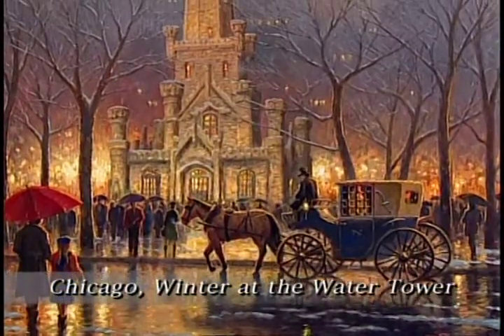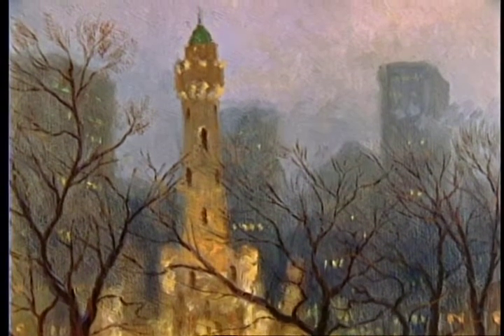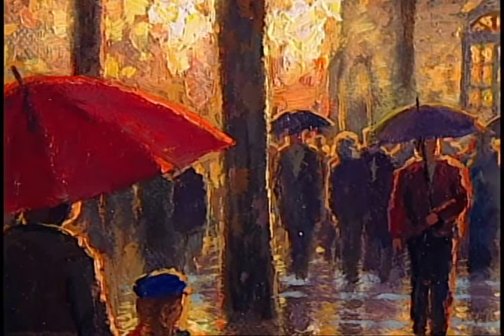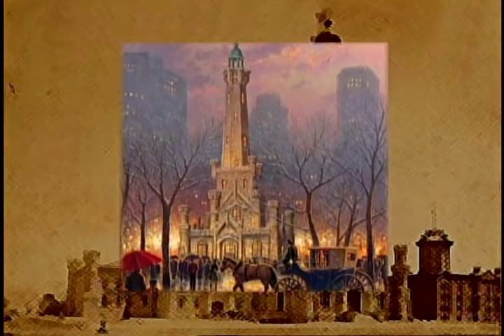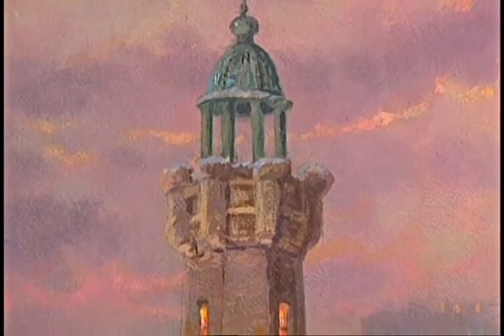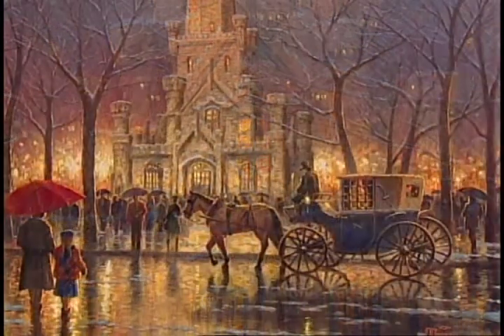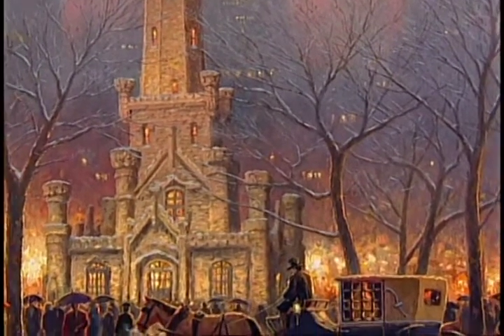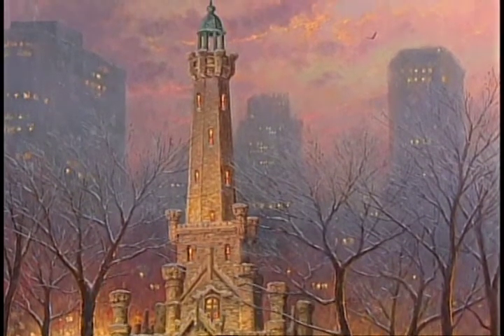The Watertower, Chicago by Thomas Kinkade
During the winter months, you can feel the cold wind come rushing down Michigan Avenue from the lake in Chicago. Yet the tourists never seem to mind, fascinated by the Chicago Water Tower. Back during the Chicago fire when everything burned to the ground, the Water Tower alone survived, inspiring citizens to rebuild their town bigger and better than ever.

— Thomas Kinkade